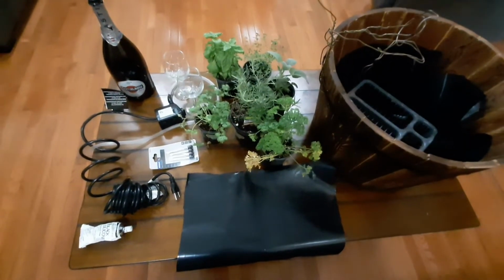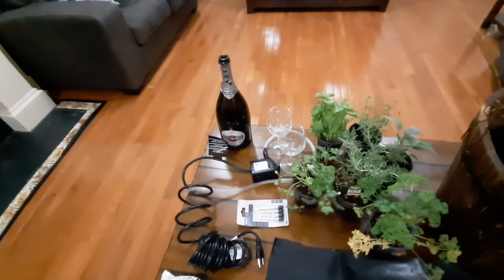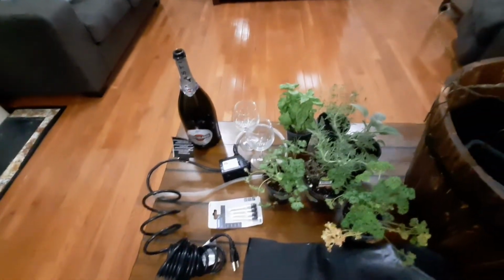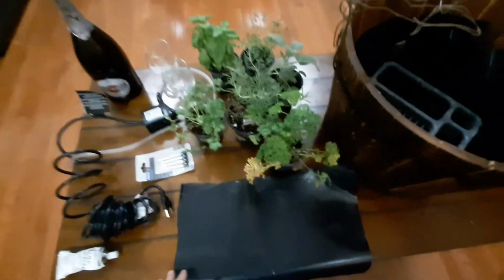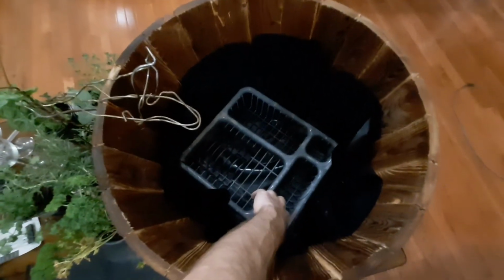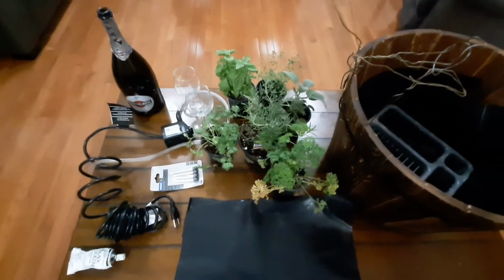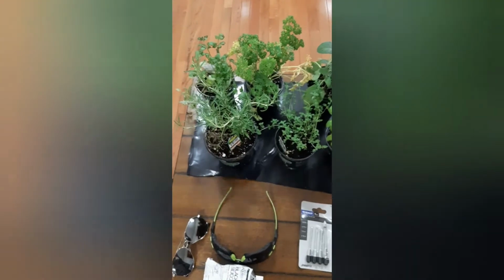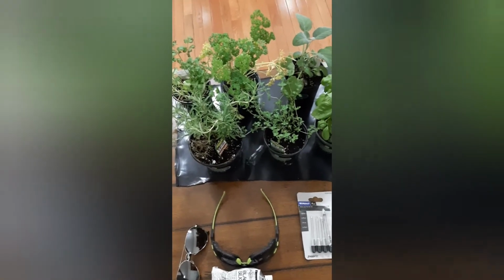Wine bottle Water fountain/planter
My grandmother has been having some health issues recently so I decided to make her a fountain/planter out of her favorite wine bottle and added some garden herbs. I had a nice speech prepared but I got a little choked up